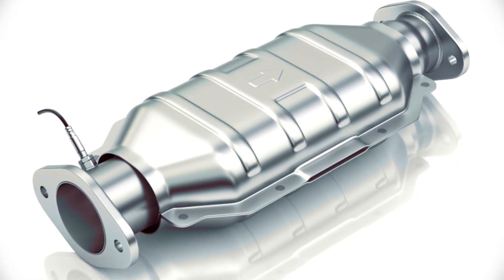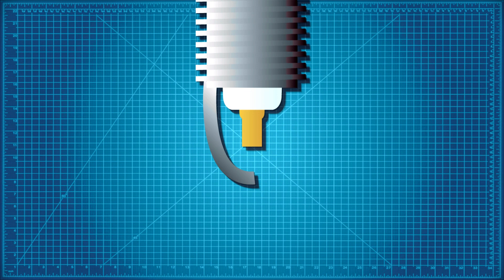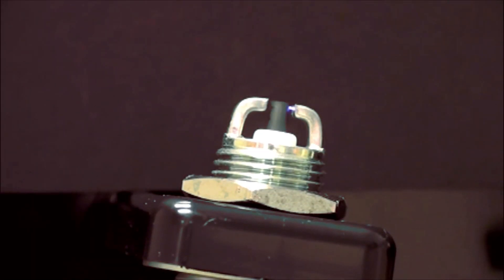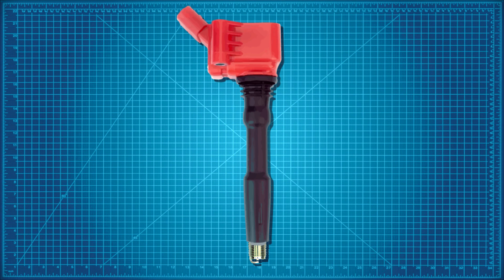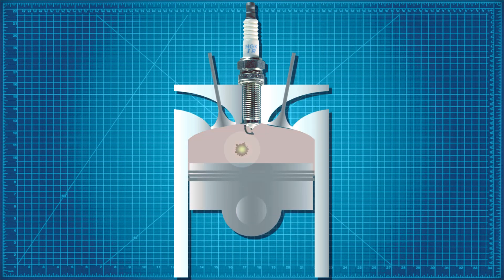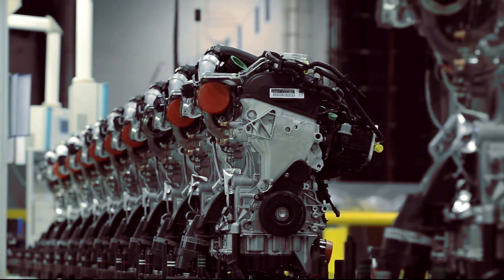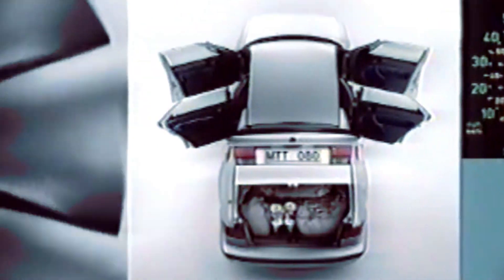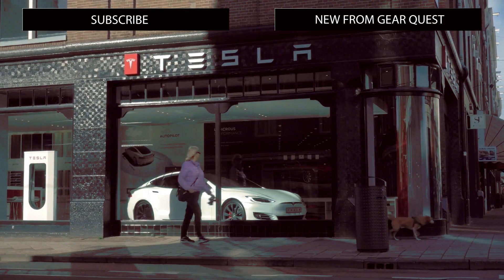The Story of the Spark Plug | Part II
By excluding lead from fuel, the temperature required to burn-off deposits had increased. However, this produced a problem at lower engine loads where combustion chamber temperatures are more moderate. Utilizing a hotter plug can contend with this but it also presents the obstacle of overheating at higher engine loads. Furthermore, lead-free gasoline suffers from an increased likelihood of pre-ignition, which is a condition in which the air-fuel mixture ignites before the spark plug fires off. This could potentially lead to severe engine damage and using a hotter plug can further heighten this risk.

Because the central electrode is purposed to release electrons during spark events, it's also meant to be the hottest surface on the spark plug. This also makes it easier for electrons to be released, developing a localized spark formation. The electrical discharge brought on by the ionization of gases within the spark gap is known as a corona discharge and it usually forms where the electric field strength is largest within the electrode. This tends to be where the radius of a curved surface is the smallest, such as an edge or at a sharp point. Though a sharp point would erode far too quickly for practical use, the end of copper core electrodes are designed with a sharp edge that erodes in a consistent manner. As the plug wears, the edge will slowly begin to round over reducing the strength of the spark generated. The service life of a copper core spark plug can be extended by periodically cleaning and refilling the end back to a sharp edge. Copper-cored spark plugs could easily achieve a service life of around 32,000 Km or about 20,000 miles.

Another notable design is known as a surface-discharging spark plug. These plugs are meant for engines that cannot physically accommodate the tip protrusion found on traditional spark plugs. A well-known example of this is the facing sweeping motion of the Wankel engine. To remedy this issue, surface discharging spark plugs have a recessed stubby center electrode that forms a spark gap to the plug’s body, conferring a predominantly flat ignition face.

Also around this time period, the addition of noble metal high-temperature electrode spark plugs was becoming commercially viable. These plugs are composed of center electrodes made of a thin wire of metals such as iridium, tungsten or platinum. Additionally, these class of spark plugs offered fine, extremely sharp-edged electrode ends that have high melting points which were far more durable than copper core spark plugs. The inherent durability of noble metal spark plugs made them an ideal match for the newer higher-voltage ignition system. This negated the requirement for regular maintenance and offering a remarkable service life of over 160,000Km or about 100,000 miles. It was now possible to operate a vehicle for years without any service to the ignition system.

On modern fuel injected cars, higher compression ratios, as well as increased combustion timing tolerances, are used to extract the most energy possible. Which in turn increases power and efficiency. As an engine’s rotating speed increments, triggering an ignition event slightly before the point of maximum compression within a cylinder, or advancing timing is done to give the combustion process more time to occur. Changes to the air-fuel mixture are also made to adjust for load and speed changes.

Under certain conditions, uncontrolled combustion can occur as smalls pockets of air-fuel mixture explode outside the envelope of the normal spark triggered combustion front. This is known as detonation and occurs when the timing is advanced too aggressively or the air-fuel trim is mismatched for the conditions within the cylinder. Though this can be mitigated by using a higher octane fuel, which lowers gasoline’s volatility. Generally, the engine control unit is tasked with finding an equilibrium between preventing detonation and achieving optimal combustion timing.

Because burning air-fuel mixture becomes ionized and conductive shortly after a spark event. It becomes possible to repurpose the electrodes of a spark plug to measure the conductivity of the gases during combustion. This was done by sending a low voltage current through the spark plug’s electrodes, where the chamber ionization can be sampled. Between spark events the ionization curve can be measured and compared to a known “clean burn” set of data, allowing perfect direct detonation detection. Misfires can also be easily detected by sensing the lack of ionization.

As ionic-sensing systems grew in sophistication throughout the mid-2000s, this method now allowed the spark plug to provide individual cylinder information to the engine control unit on fuel trim and peak cylinder pressure position. This level of information now allowed engine control units to quickly adjust each cylinder, improving the overall engine efficiency as well as offering a new diagnostic tool for engine service.